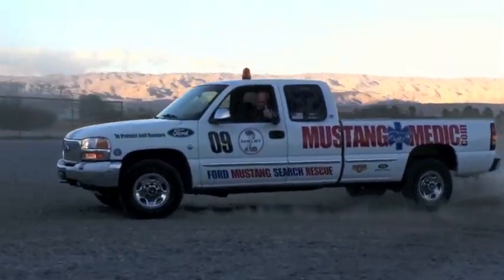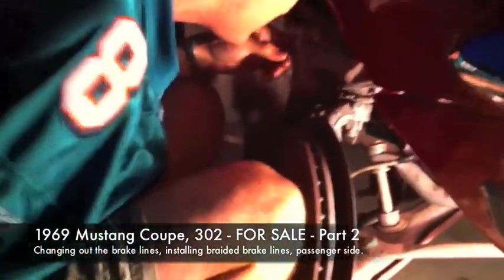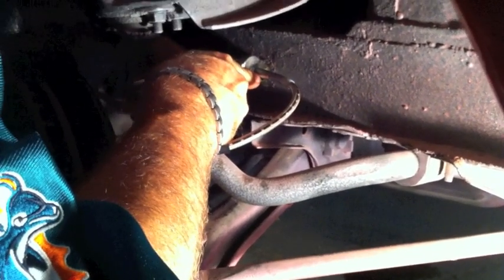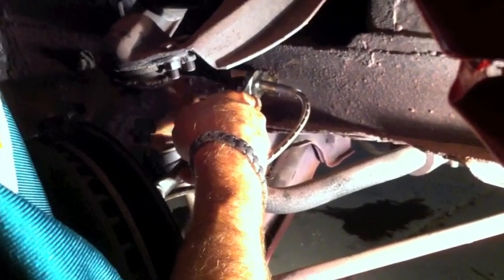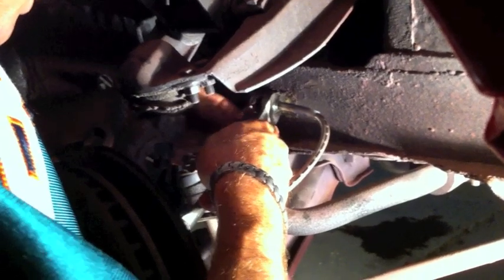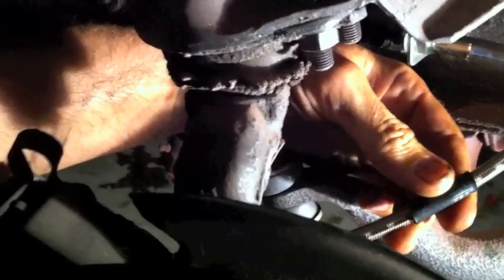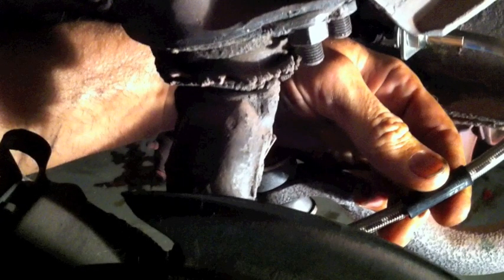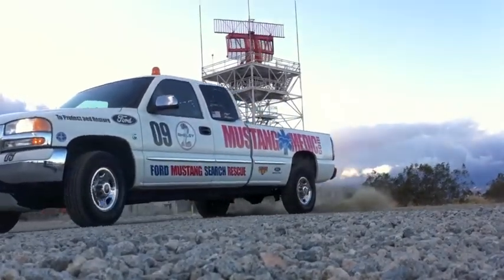Braided brake line installed 1969 Mustang Coupe - Day 73 - Part 2